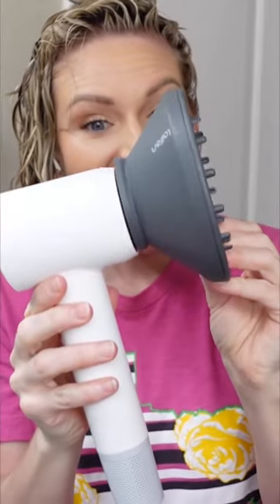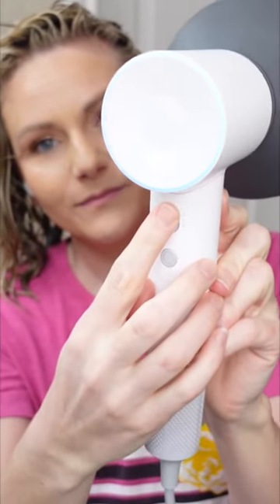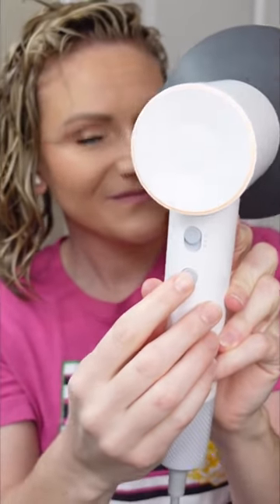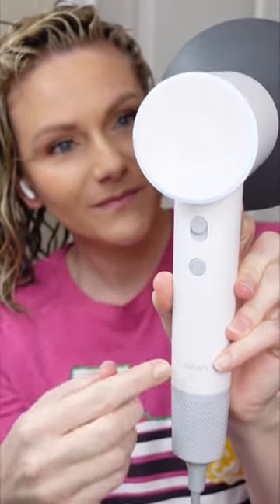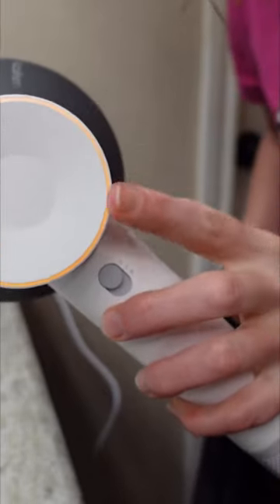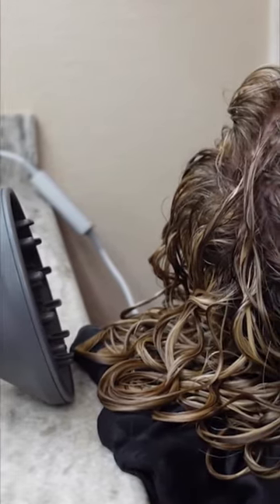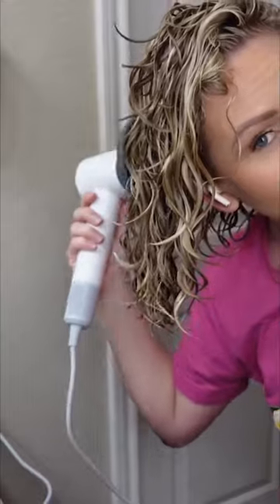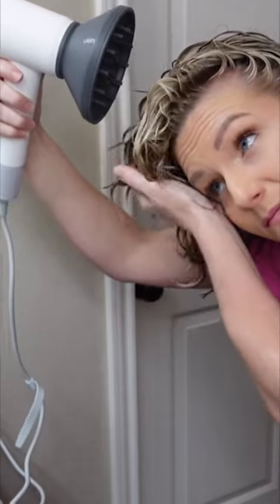BIGNEWS! Laifen coming out with an even more ideal option for their hair dryer- SE 🆕